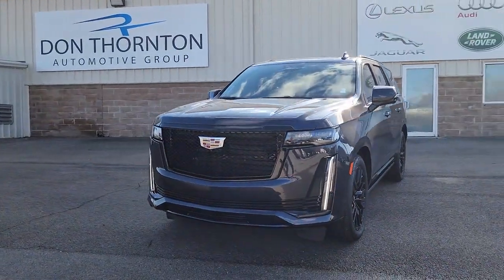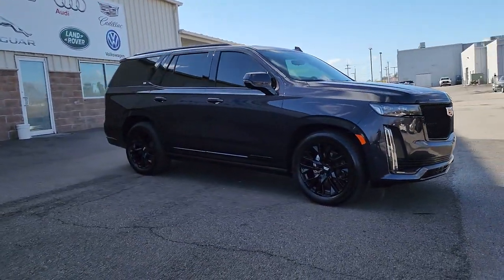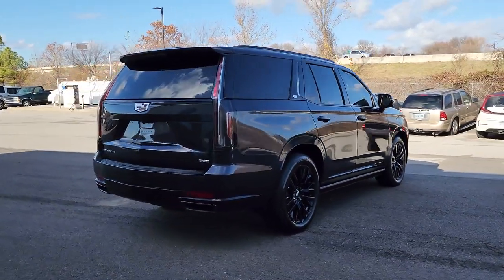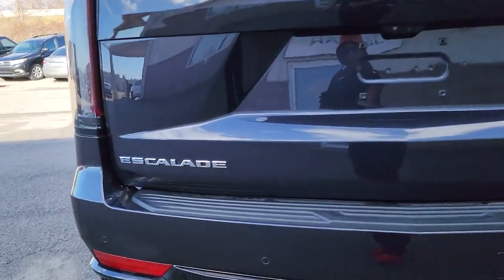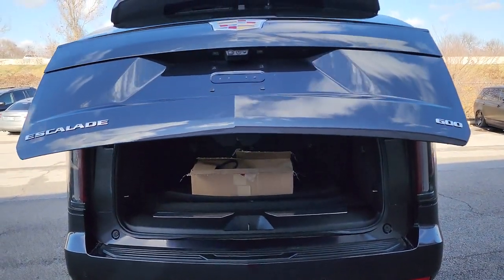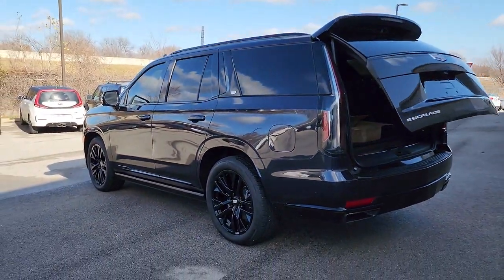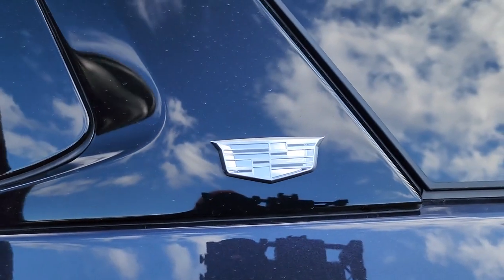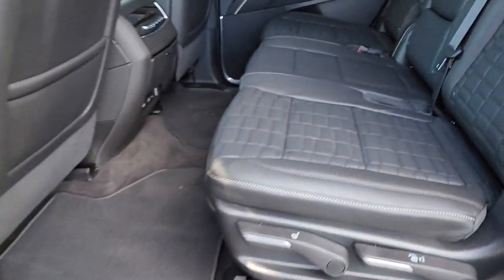2023 Cadillac Escalade Tulsa, Broken Arrow, Joplin, Owasso, Bixby, OK P5234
Galactic Gray Metallic Used 2023 Cadillac Escalade Sport Platinum available in Tulsa, Oklahoma at Don Thornton Cadillac. Servicing the Broken Arrow, Joplin, Owasso, Bixby, OK area.